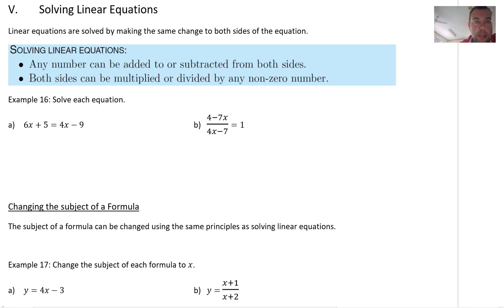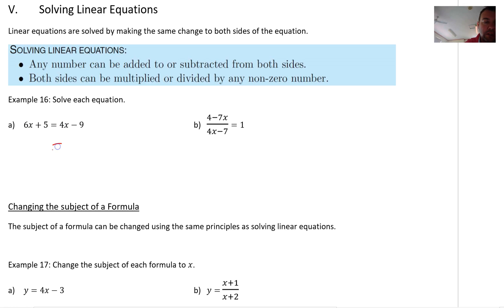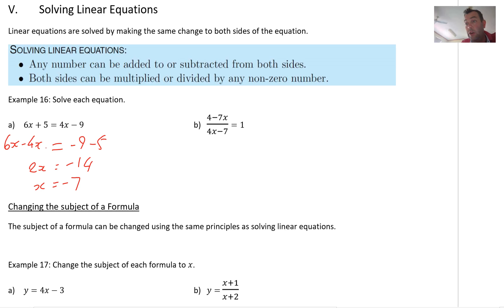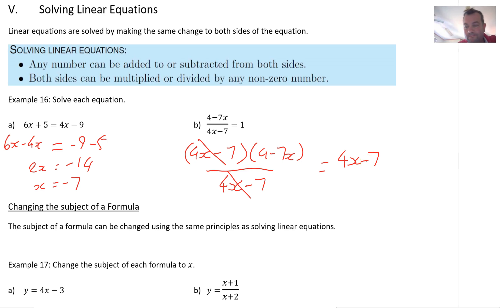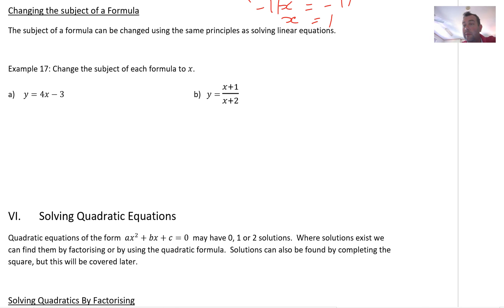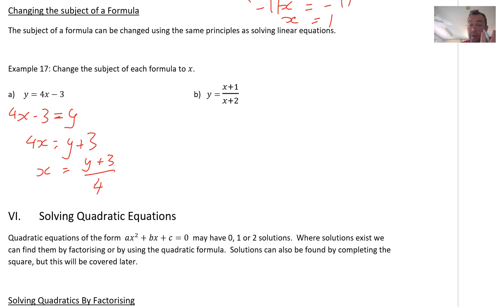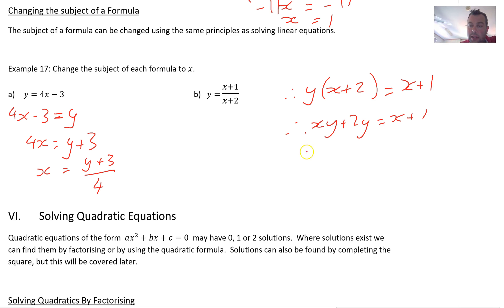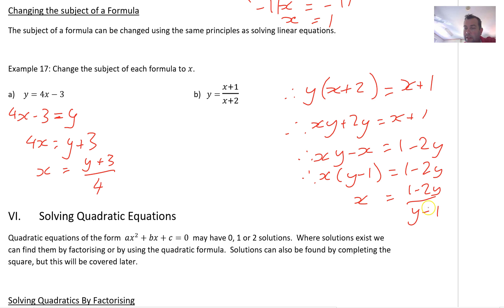2020 11MEX 1 1E: Solving Linear Equations